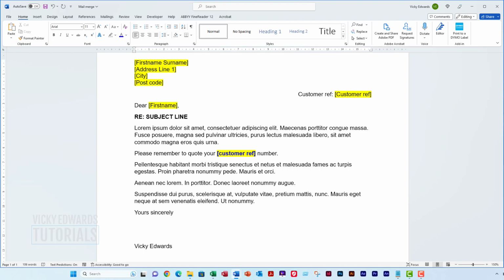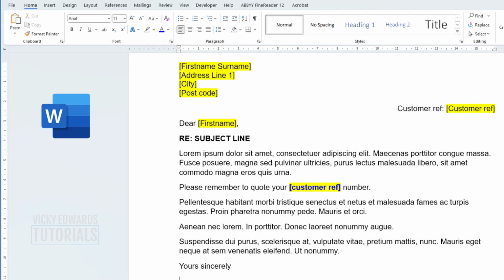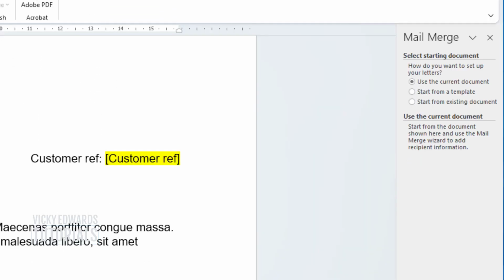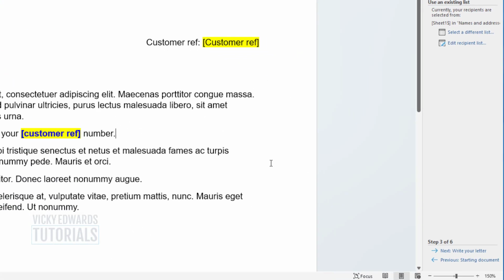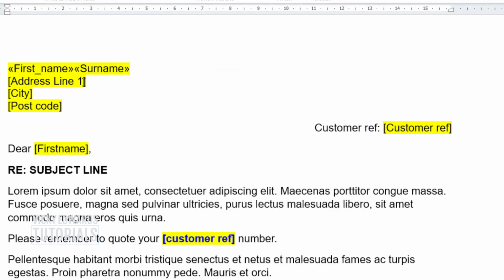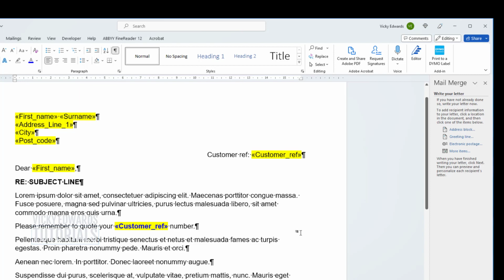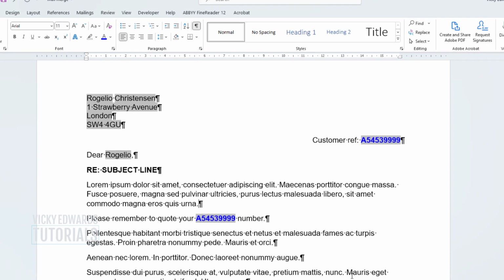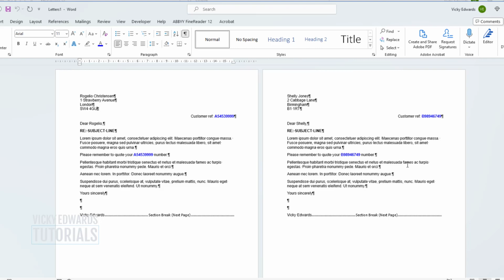How to create a MAIL MERGE in Word using an Excel spreadsheet